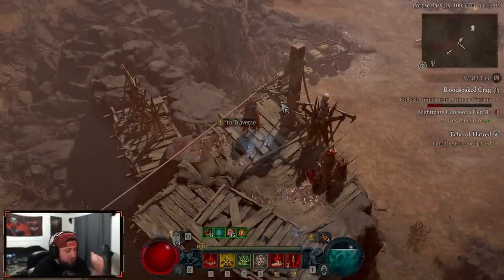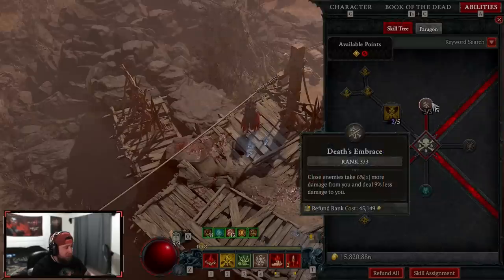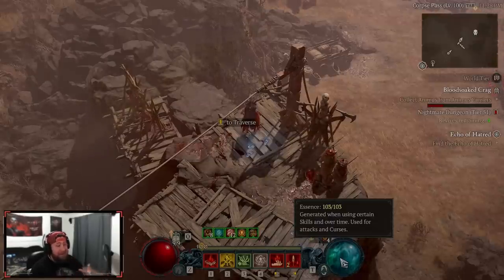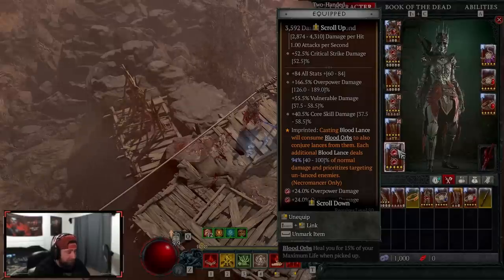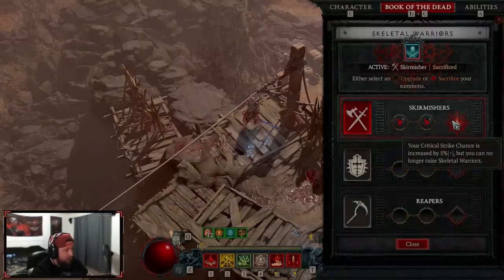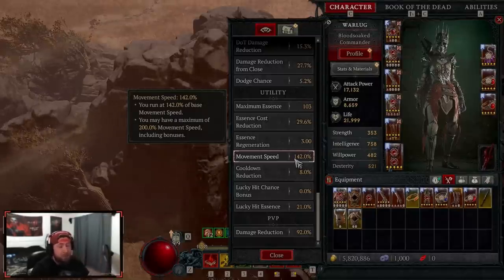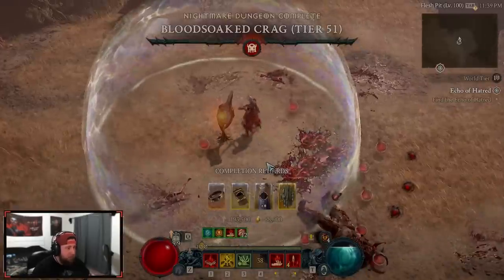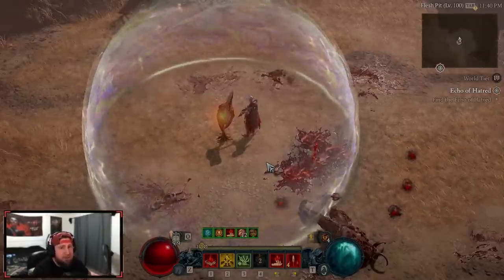Necromancer END GAME BLOOD LANCE BUILD GUIDE Diablo 4 Season 2!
🎮 PSN: Warlug
🌐 Battlenet: Warlug-1927

⏱️Time Stamps⏱️